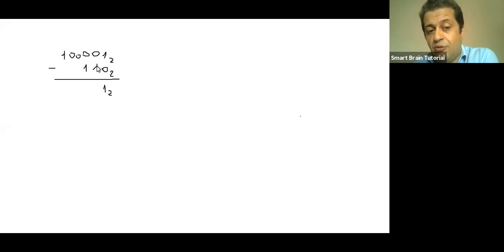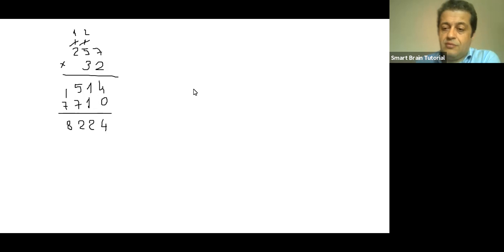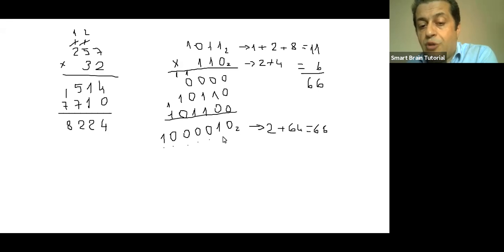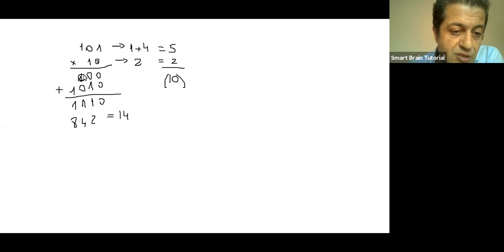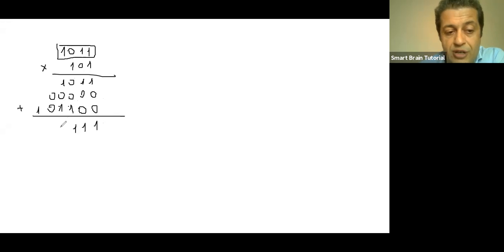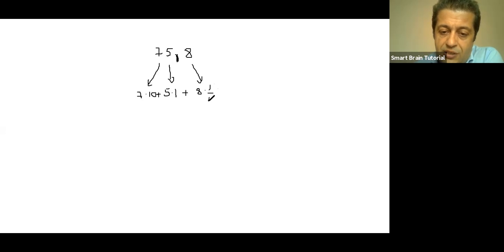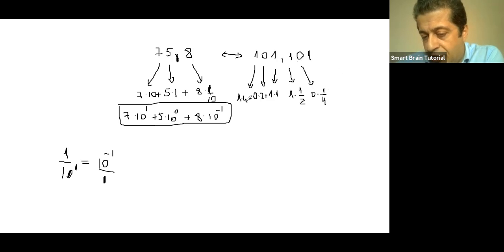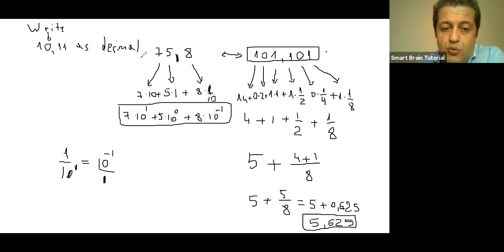Addition And Subtraction of Binary Number System | Mathematics Lessons Online | Smart Brain Tutorial